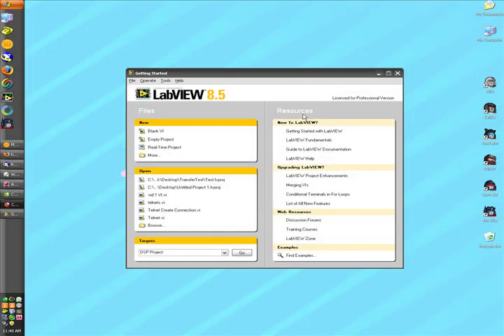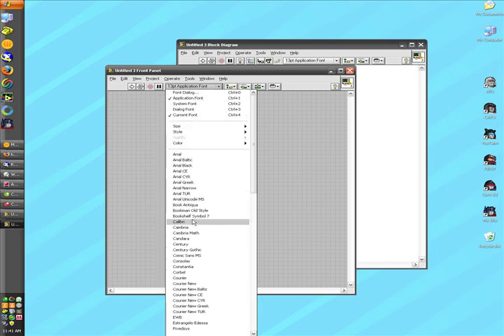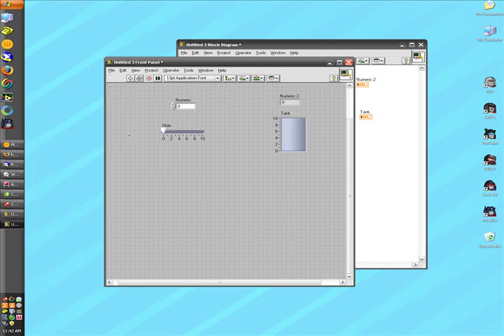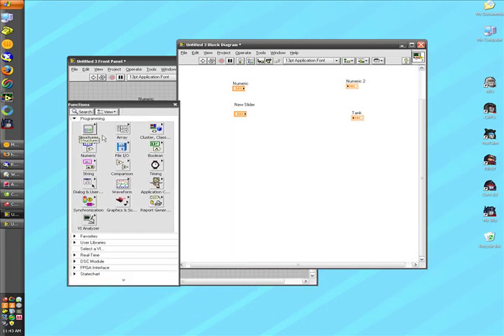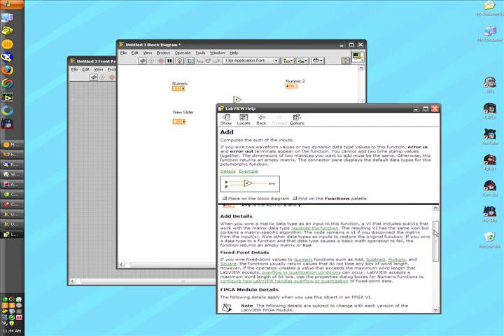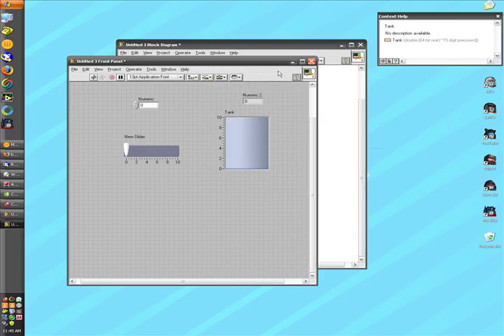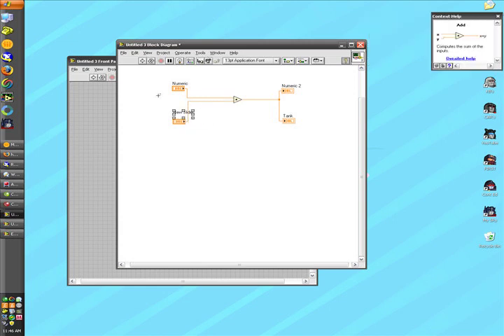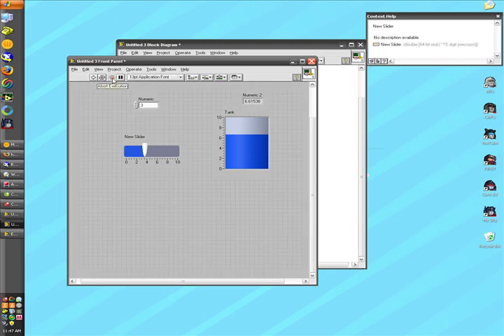LabVIEW Tutorial 1 - Getting Started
For more LabVIEW lessons plans and training for schools check out

This is a tutorial on the elements of a VI including the Front Panel, Block Diagram, controls and indicators, basic functions, and help.

Happy robotting!